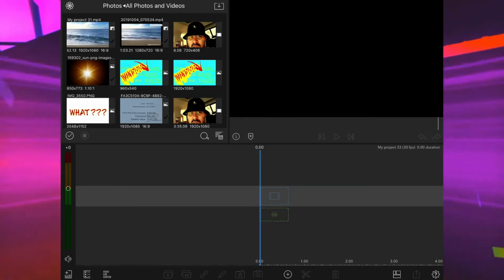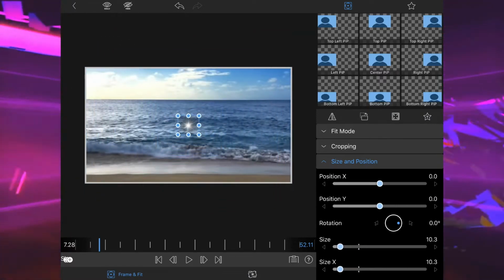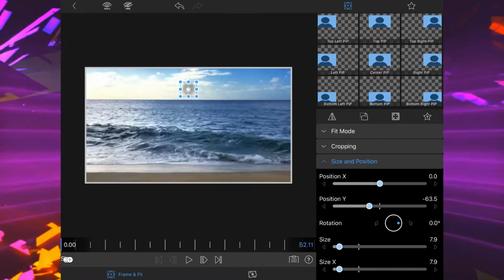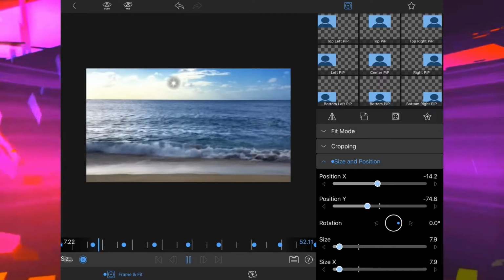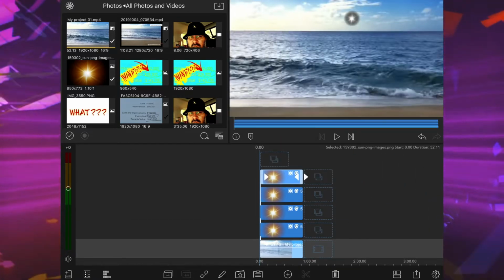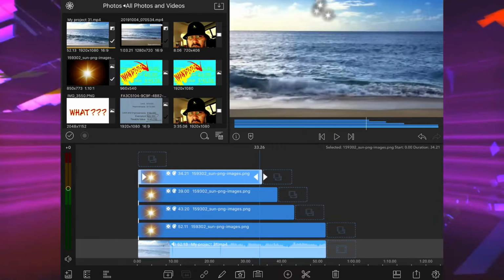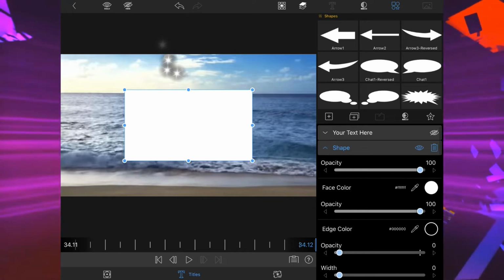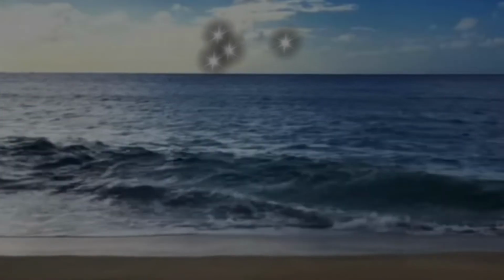How to fake a ufo sighting with LumaFusion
This is just a quick idea how you can fake a ufo sighting using LumaFusion fusion. You could also use the cover title, add a frame, key frame, then make copies of the overlay and just move the box for each copy.there are so many ways to do it.